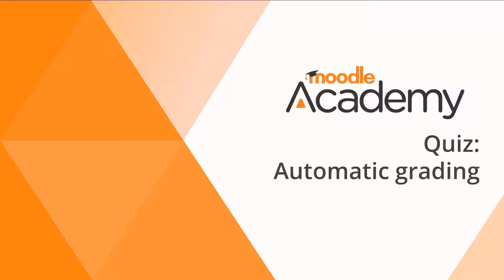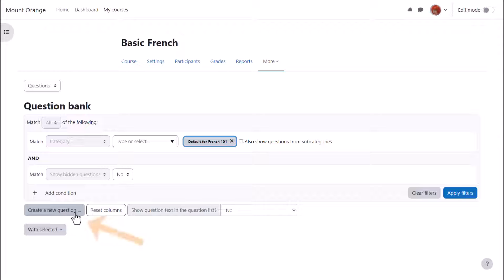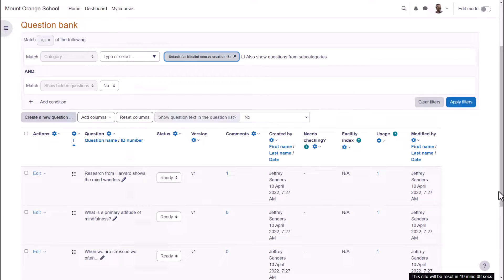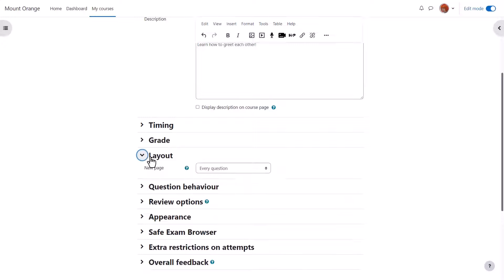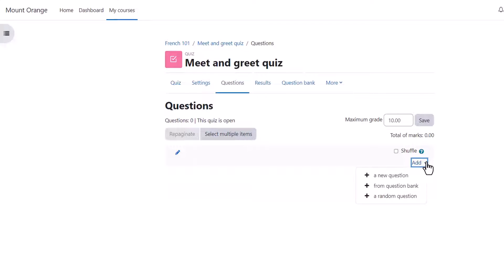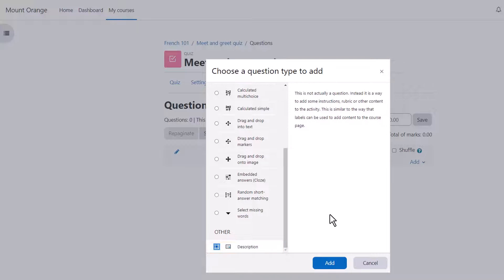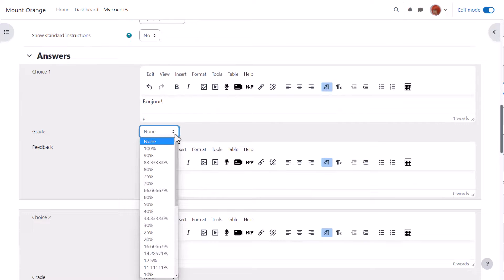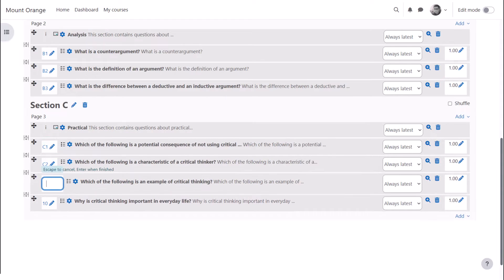Quiz in Moodle